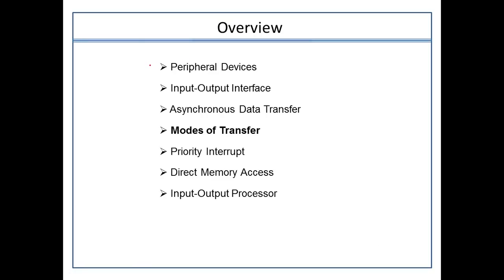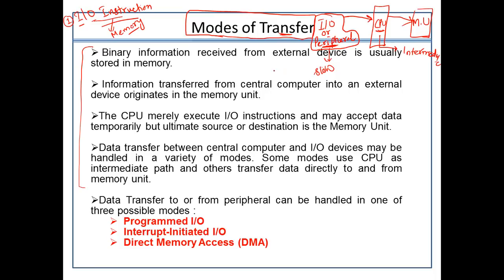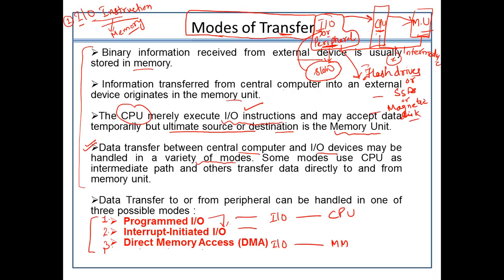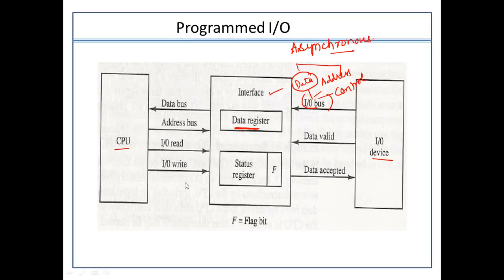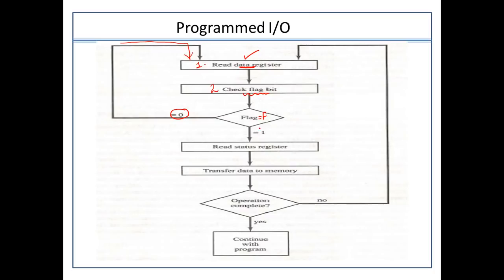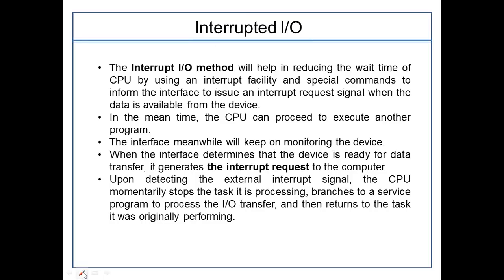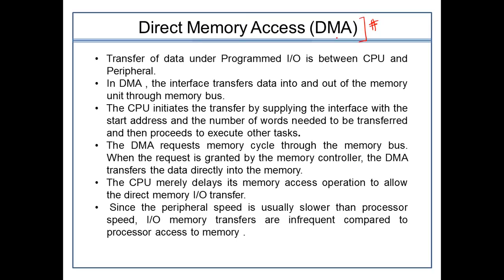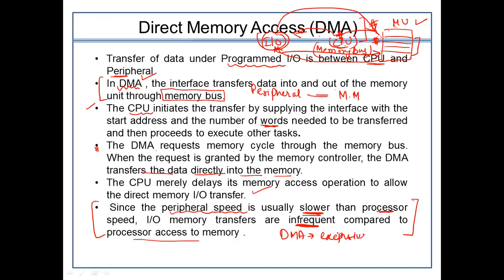Input Output Organization (Part-3)- Modes of Transfer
This session will describe about  various Modes of Transfer.
For referring the previous video links of this chapter, following are the links available: